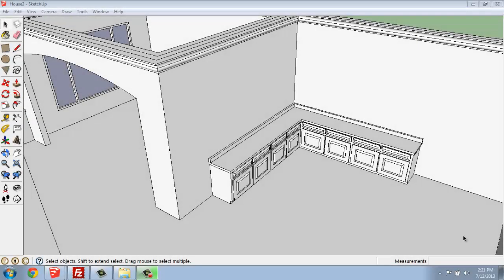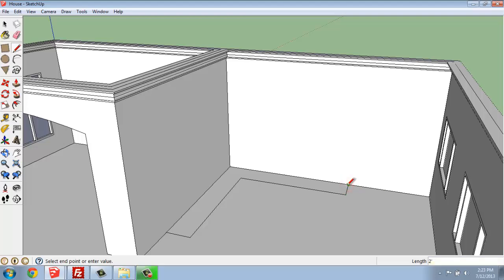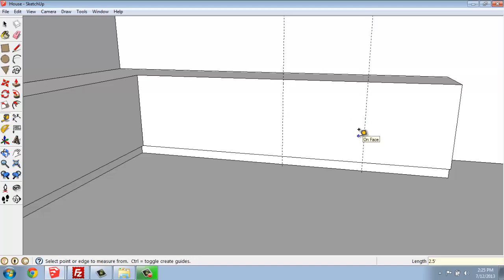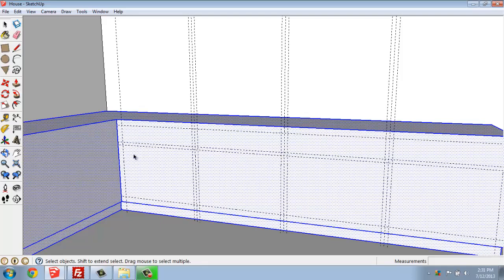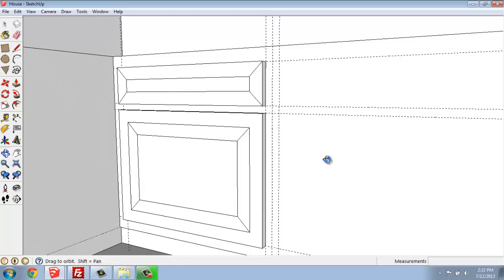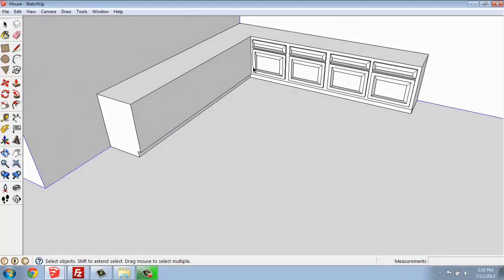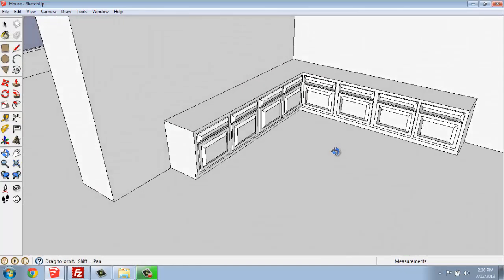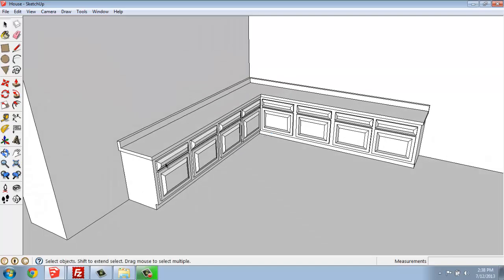SketchUp #28 - Small House - Kitchen Base Cabinets - Brooke Godfrey